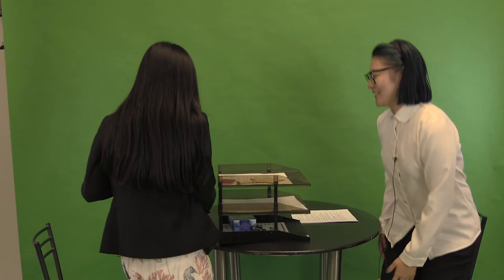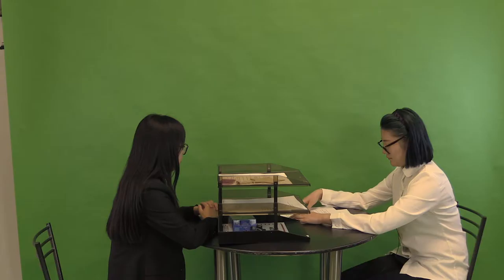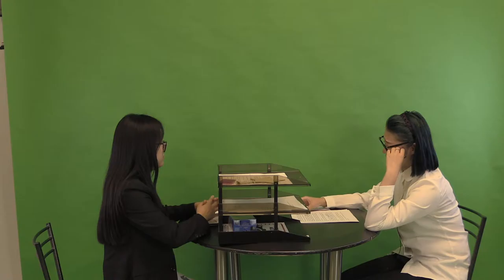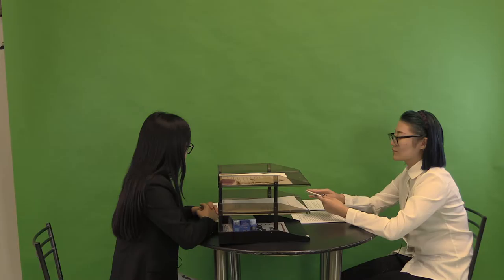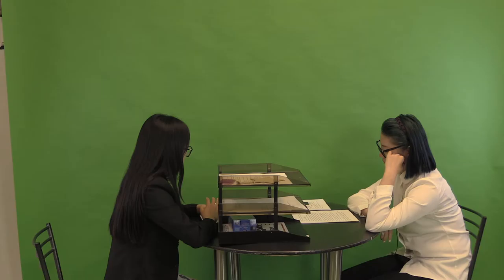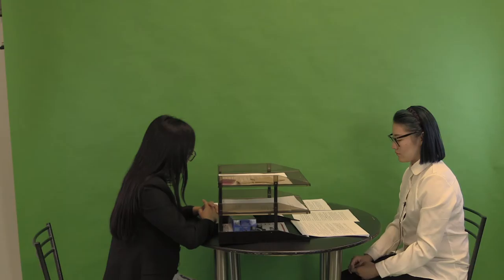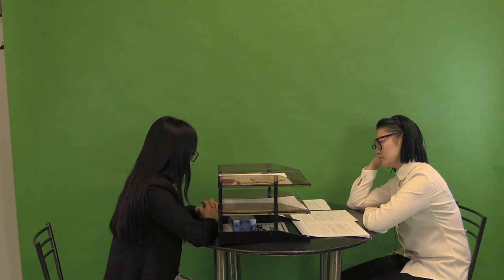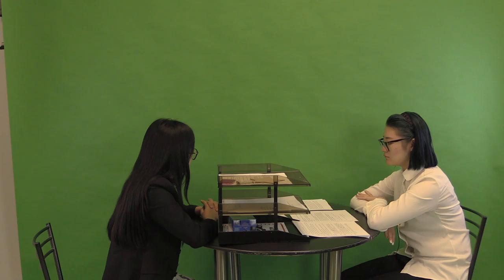Sales presentation from Shengnan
CRM400NBB